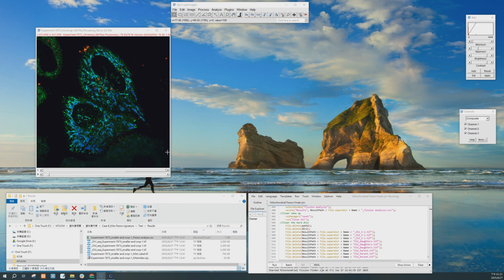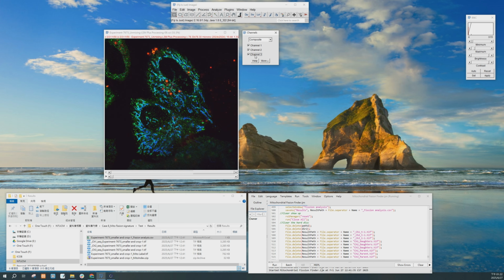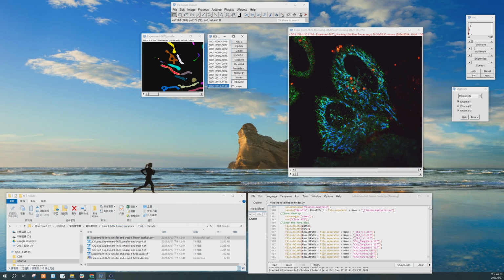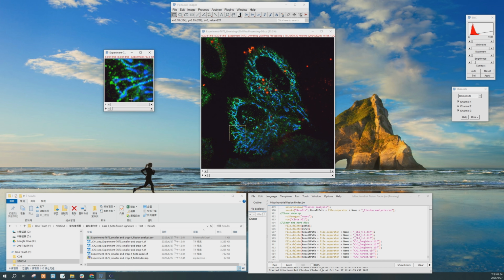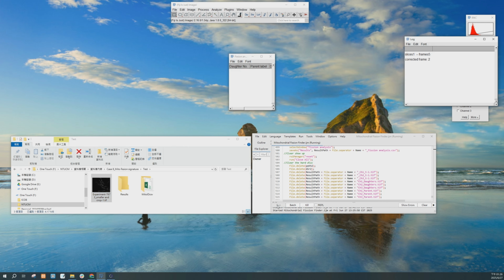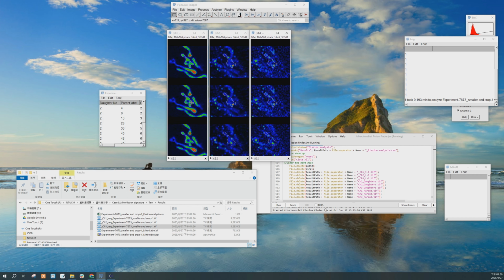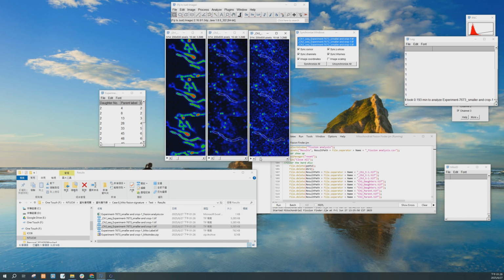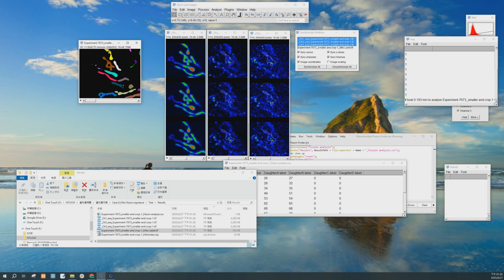【HereIm】IM00010 Mitochondrial Fission Finder {EN}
📌 Subtitles are available now!

🔬 Brief Introduction
This  ImageJ macro designed to detect and quantify mitochondrial fission events based on fluorescence images. The script automatically identifies mitochondrial pairs and filters them by intensity and geometry, making it a powerful tool for mitochondrial dynamics research.

🧪 Example
The mitochondrial multi-channel confocal images (courtesy of Dr. Ya-Wen Liu 劉雅雯 and Mr. Chieh-Ju Sung)

⚙️  Key Features
Detects potential fission pairs from 2D images
Measures mitochondrial size, intensity, distance, and connectivity
Includes filters to exclude weak or ambiguous signals
Outputs detailed results in Excel format
Inspect the result overlay and exported Excel file

🎙 Pipeline by Dr. Shao-Chun Hsu (Peggy), NTU Imaging Core

📌 This video is for teaching purposes. Some voices are AI-generated to explain scientific ideas and do not reflect real people or events.

🌐 Part of HereIm Database for sharing reproducible bioimage workflows.